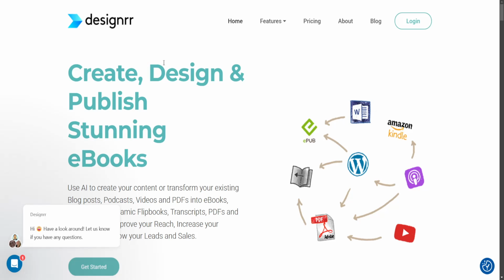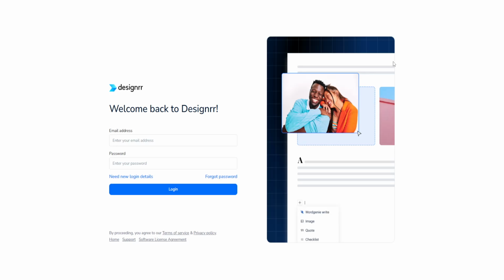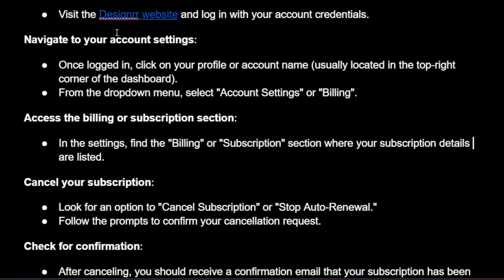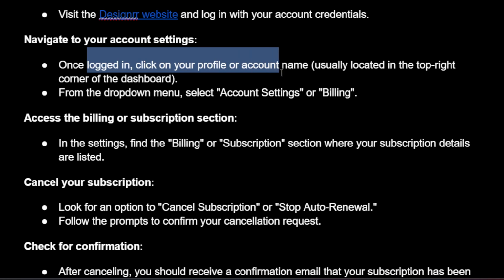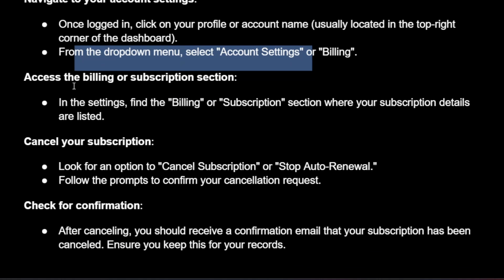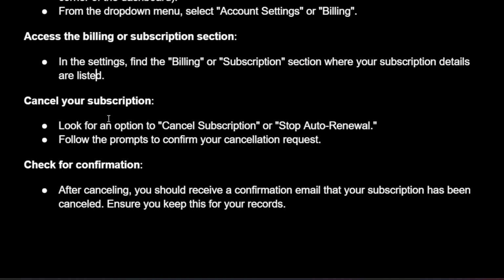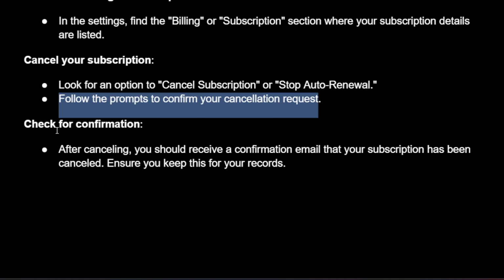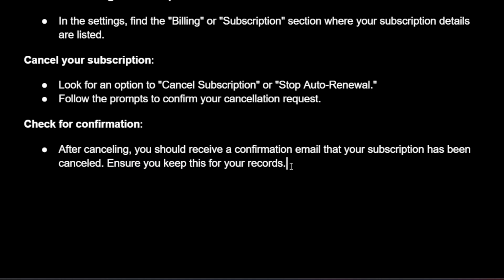How To Cancel Designrr Subscription - Full Guide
In this video I show you how to cancel your Designrr subscription. If you want to learn how to cancel your Designrr membership then this is the tutorial for you.